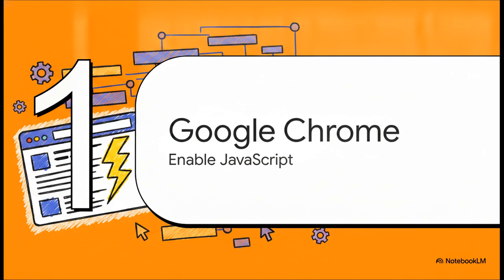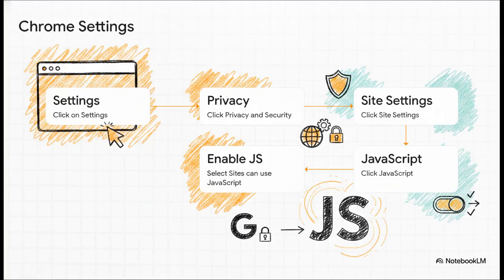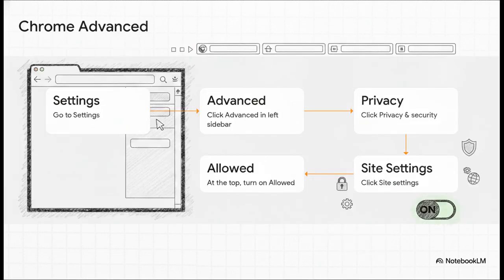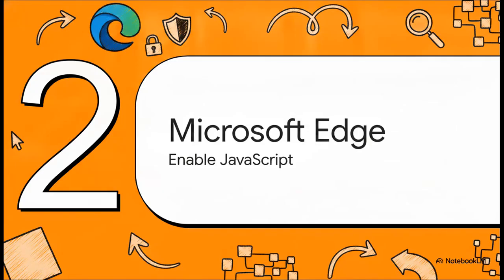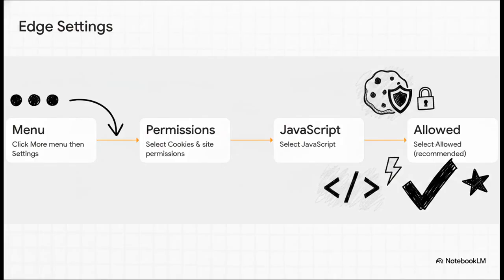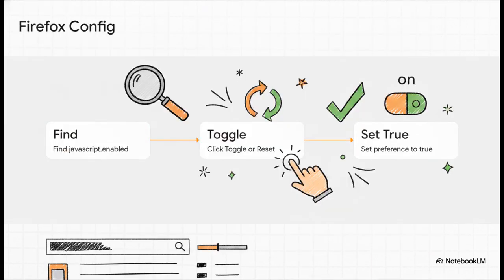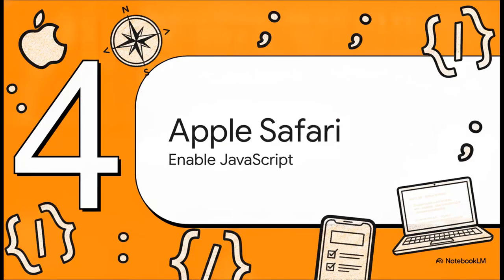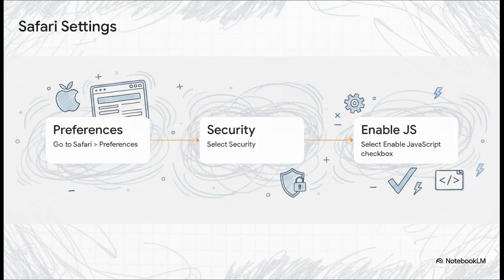Why Facebook's AI-Powered LLaMA Is a Breakthrough for Multimodal AI...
Facebook's AI-powered LLaMA is a significant breakthrough for multimodal AI, enabling more efficient and effective processing of multiple forms of data. In this video, we'll dive into the background of LLaMA, its key features, and why it matters for the future of AI. Timestamps: 0:00 - Introduction, 1:30 - Background of LLaMA, 3:45 - How LLaMA works, 6:00 - Real-world example, 8:15 - Counterpoint or industry reaction, 10:30 - Future outlook. Watch until the end to learn more about Facebook's LLaMA and its impact on multimodal AI.